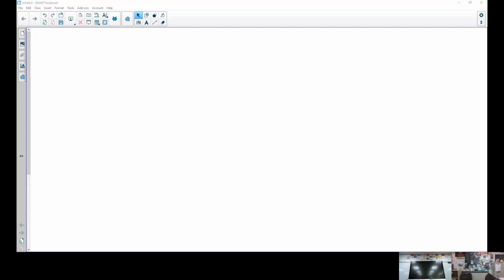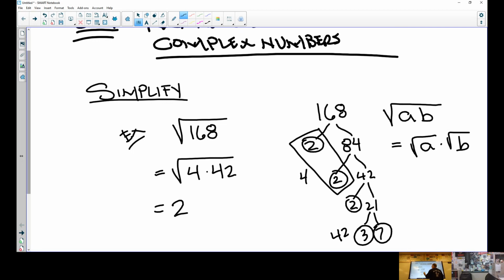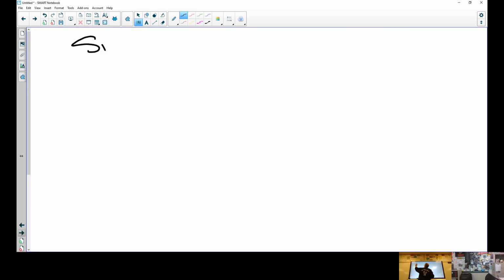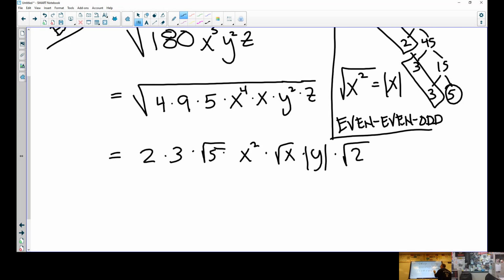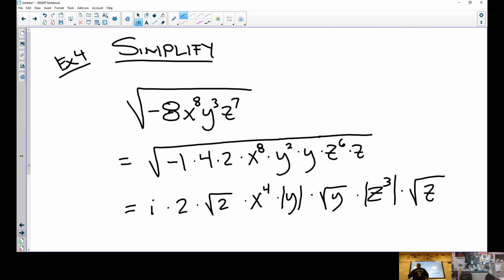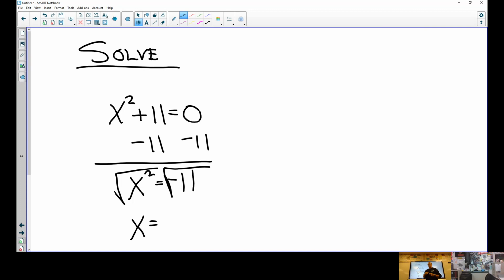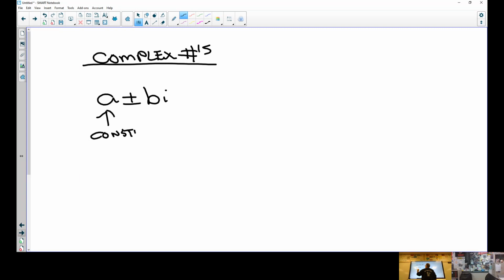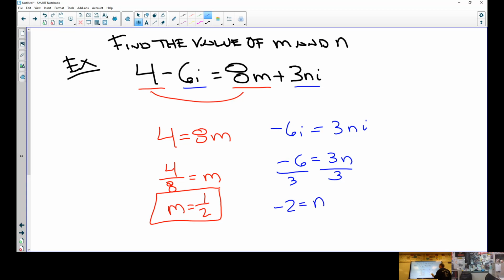Simplifying Radical Expressions.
This video will:
- Demonstrate how to simplify radical expressions that involve numbers and
  variables.
- Demonstrate how to simplify radical expressions that involve negative
   numbers.
- Explain when to use the imaginary number i, and powers of i
- Demonstrate how to solve quadratic equations that have imaginary number
   solutions.